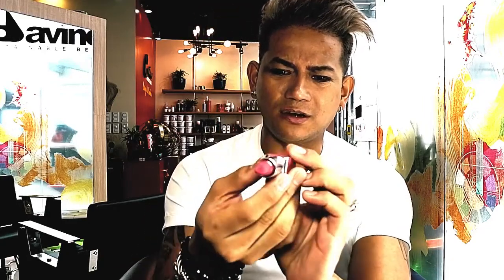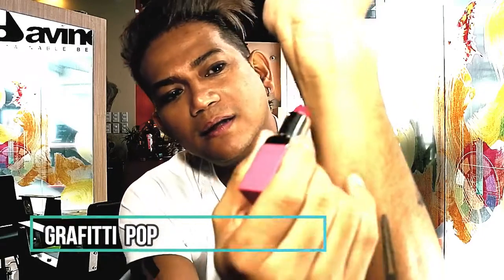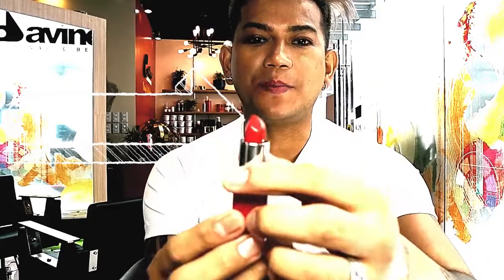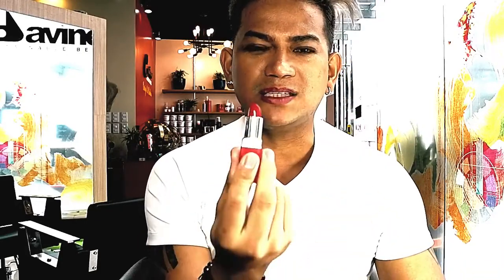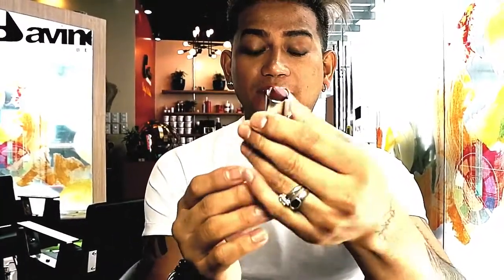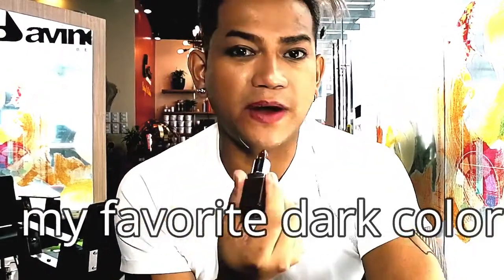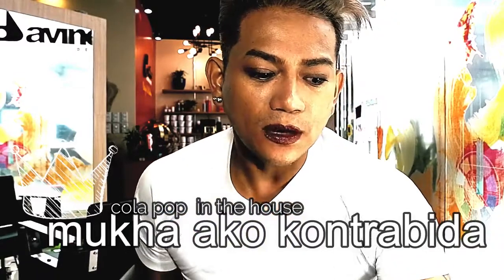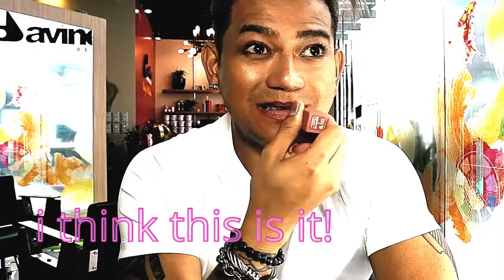LIPSTICK review Ni Mayora! Laban ang lips araw araw!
LIPSTICK REVIEW!

Be BOLD Wear Your Color!
Your Lips Can Be Your Center of Attraction!